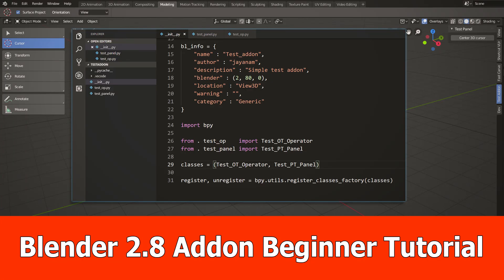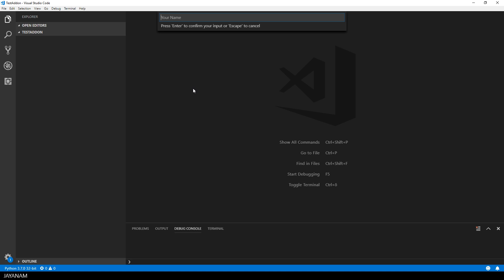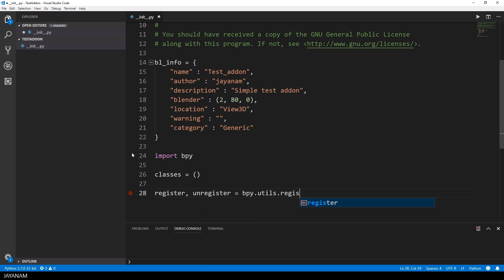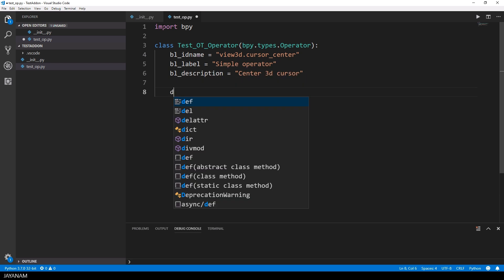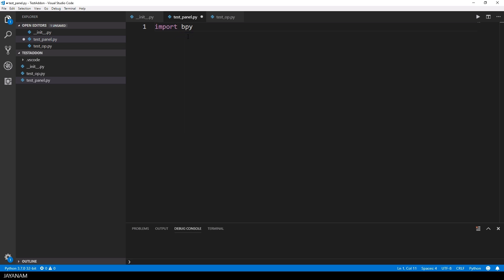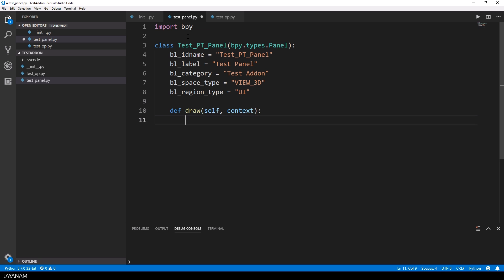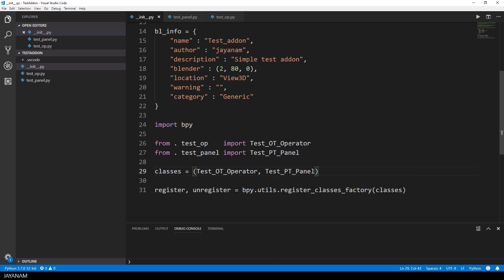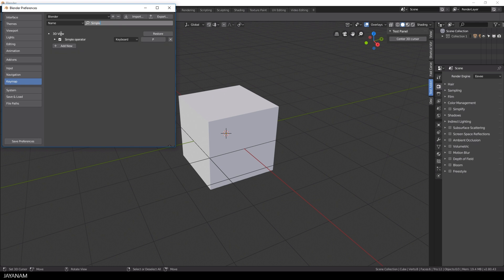Blender 2.8 Addon Development Tutorial for Beginners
Here is a new Blender 2.8 beginner tutorial for addon development with Python.

We are creating a simple addon with Visual Studio Code and the Blender Development Extension made by Jaques Lucke.